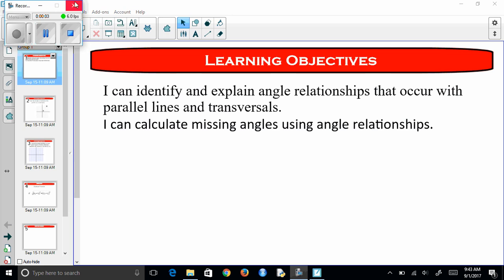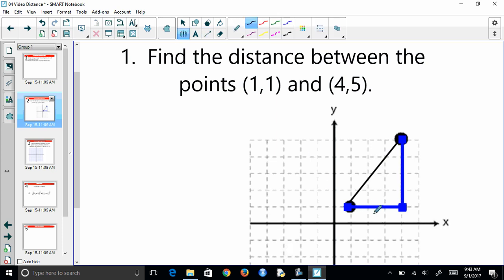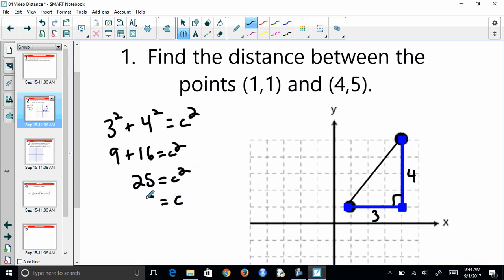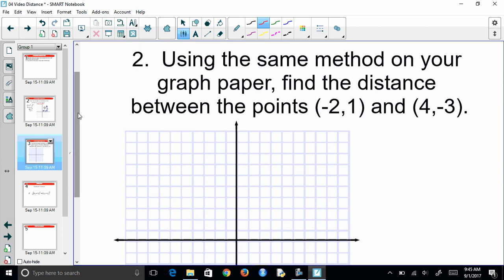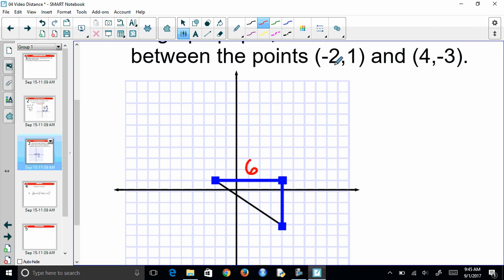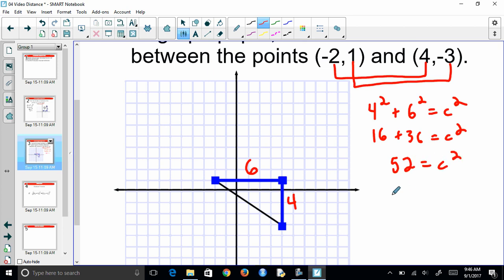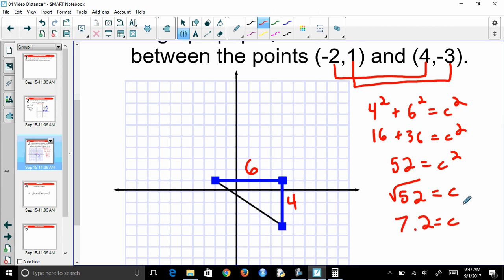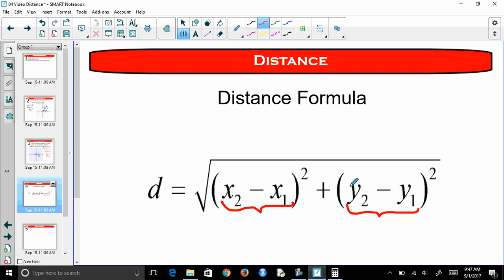video 4 Distance